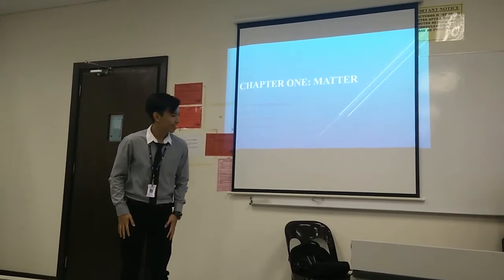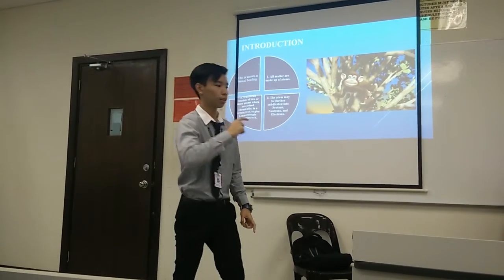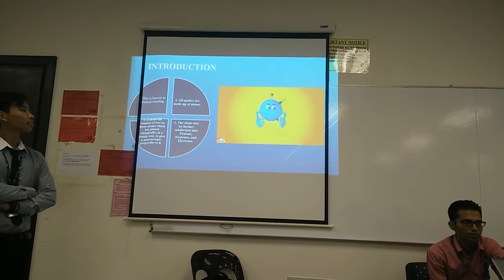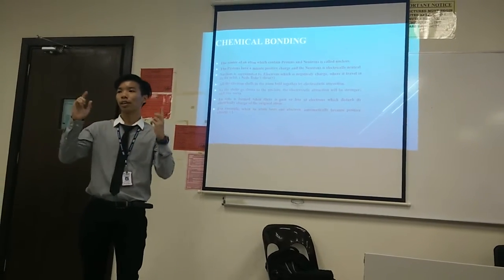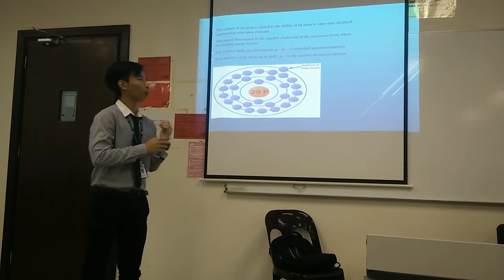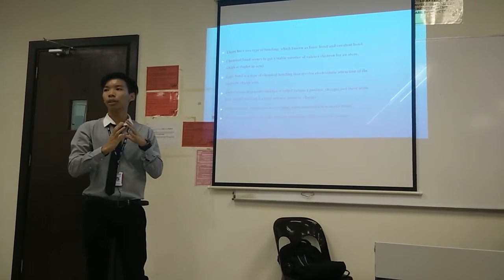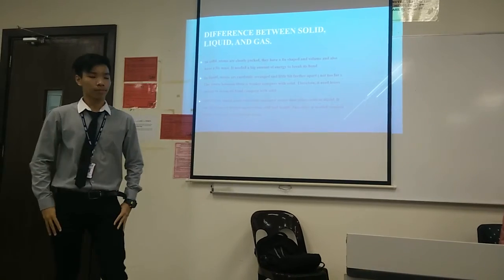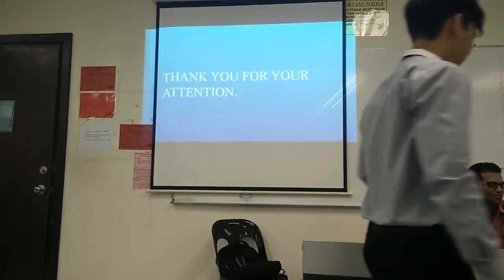EASA part 66 physics syllabus chapter one: matter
physics presentation.